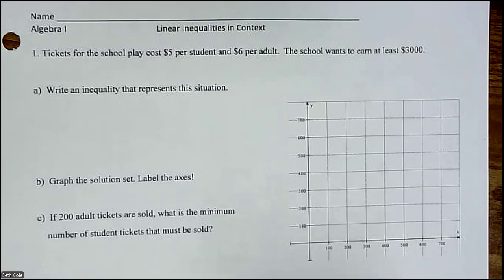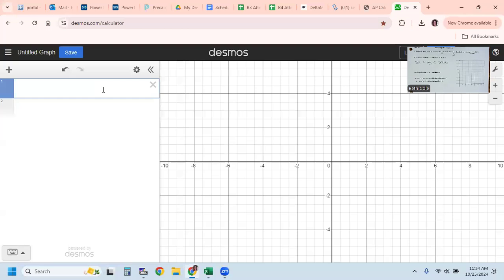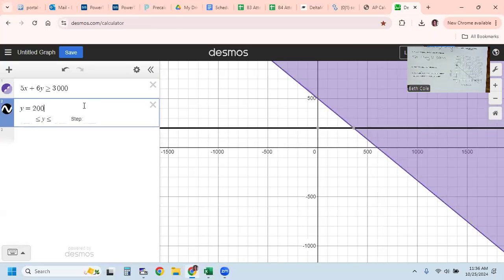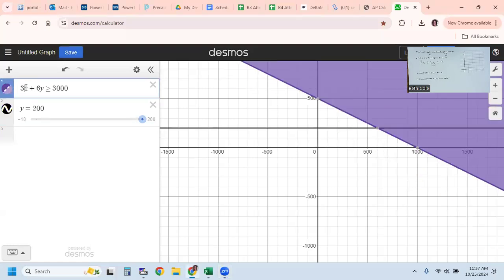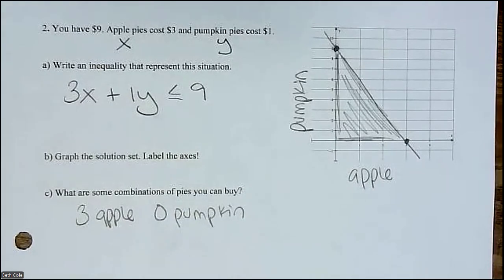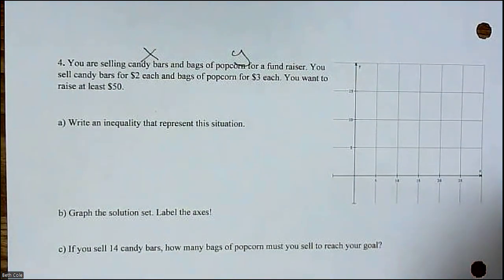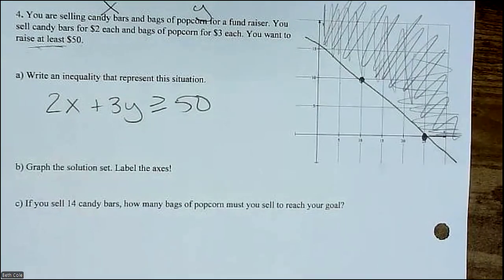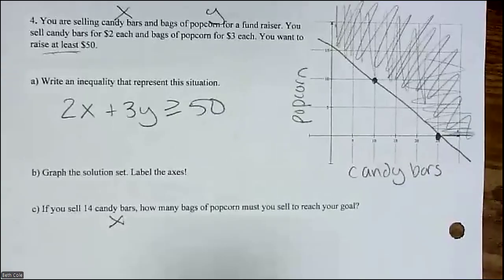inequalities in context